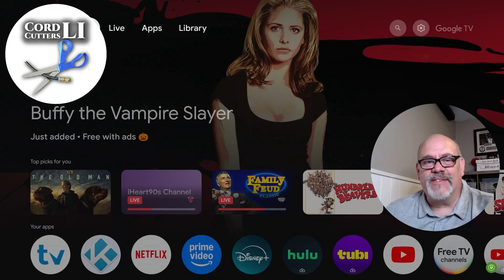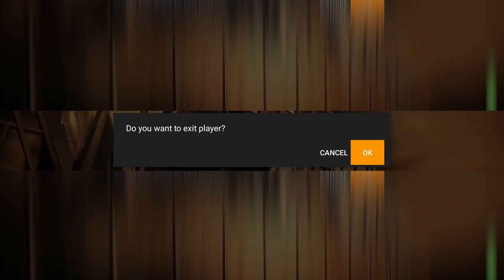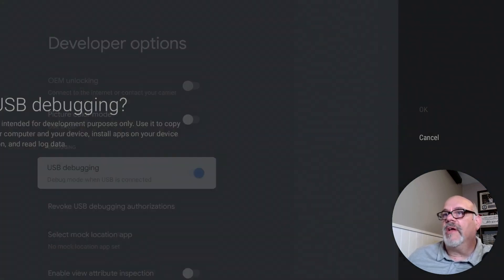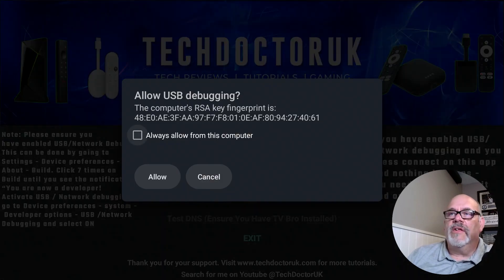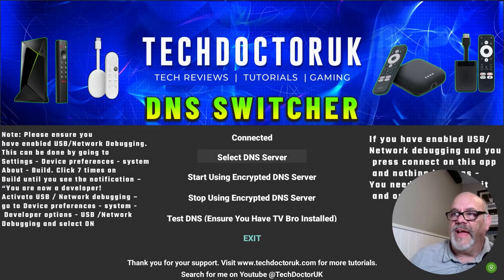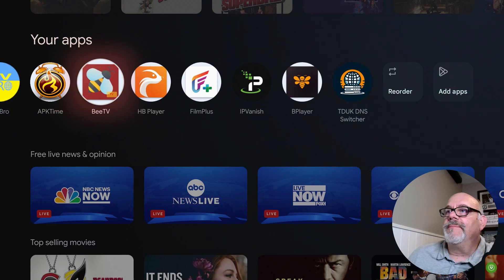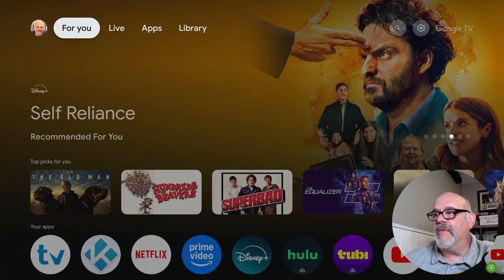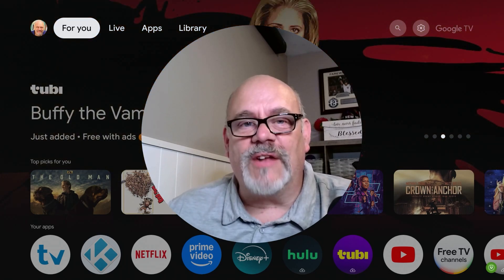🛑 BLOCK ADVERTS on ALL ANDROID TV DEVICES WITH ONE-CLICK (STREAMING)🛑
This new App from TDUK is available in the Google Play store.   With the all NEW TDUK DNS Switcher, you and encrypt your DNS queries and block annoying ads normally seen while streaming your favorite content.  For just $1.99, you get an unlimited/lifetime licence including forever updates and unlimited device installations.

🔥Streaming Devices:
✅All-New KinHank G1 GoogleTV 11 Streaming Box

🔥Streaming Device Accessories:
✅SanDisk 2TB USB/SSD Flash Drive